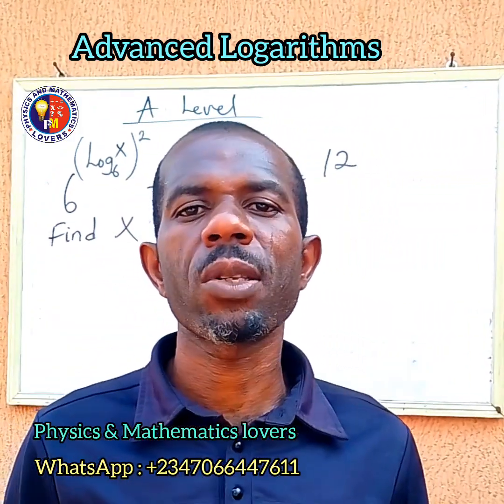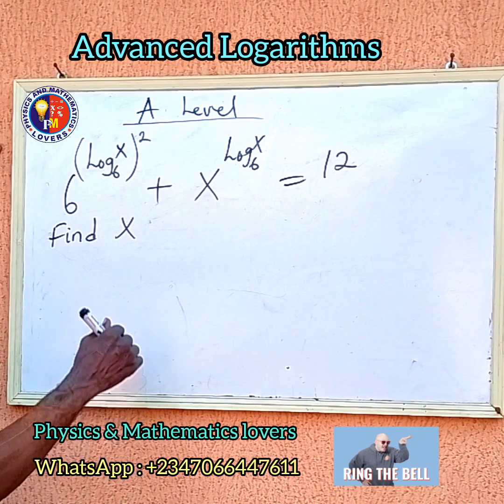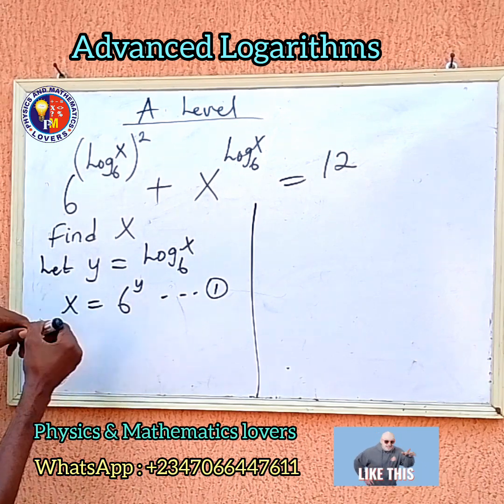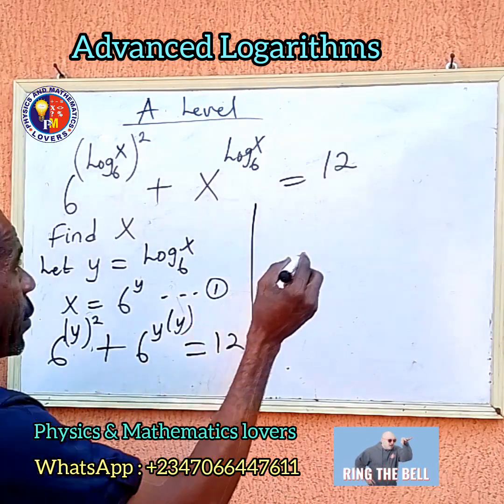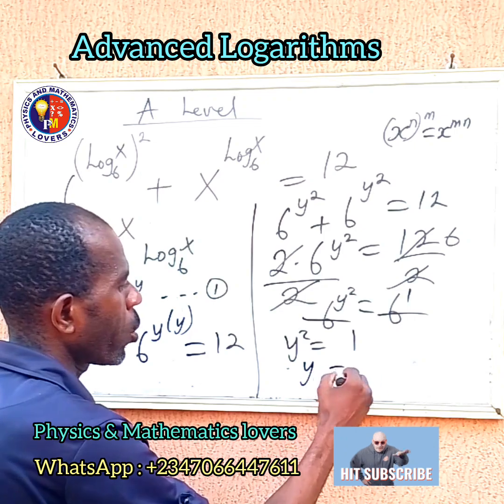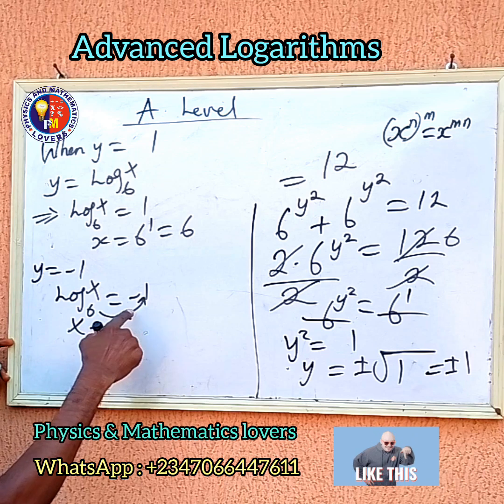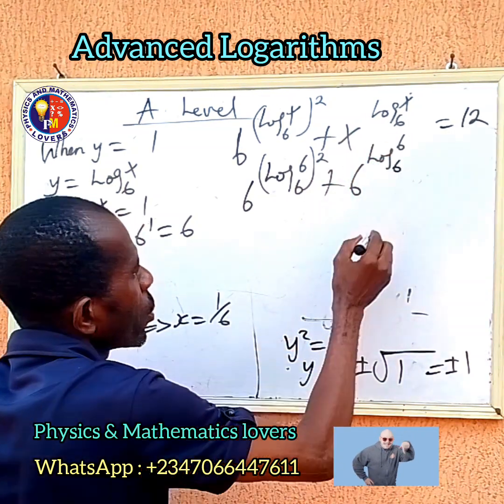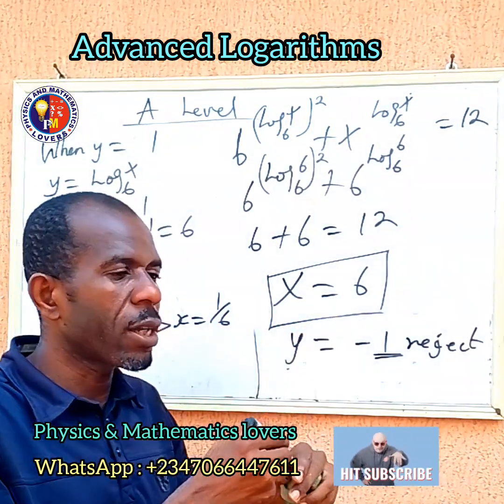A LEVEL MATHEMATICS ( Logarithmic equation )